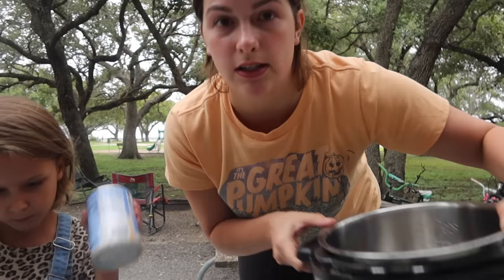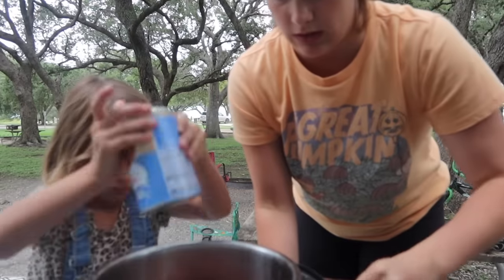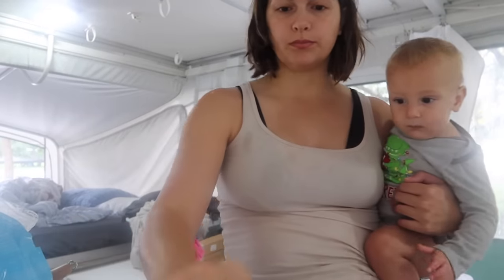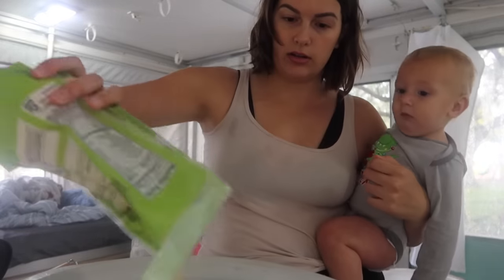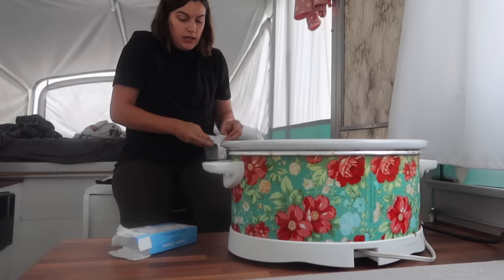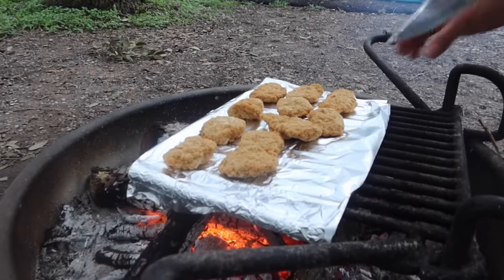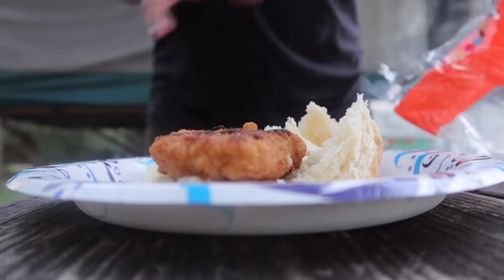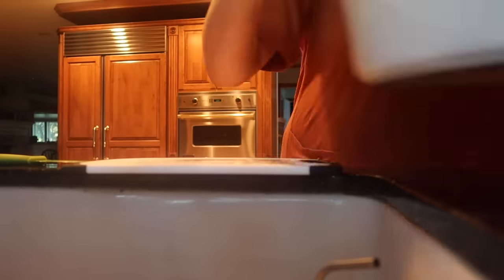4 EASY MEALS TO MAKE FOR THE FAMILY | 5 INGREDIENT MEALS OR LESS ON A BUDGET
Hey guys! In today's video I am sharing with you 4 easy meals to make for the family that are 5 ingredient meals or less on a budget! These are all super easy and simple and very tasty! All video info is down below! I hope yall enjoy!

MY INSTANT POT
UNCLE CHRIS SEASONING
MARSHMALLOW SKEWERS

*make sure to turn your phone sideways to see the cart to checkout*

MAKE SURE TO CHECK YOUR SPAM FOLDER!

TACO CHILI
1-2 lbs ground beef
1 can of rotel
1 can of chili beans
1 taco seasoning packet
1 ranch seasoning packet
1 can of kidney beans (drained)

CORN CRACK CHICKEN
2 chicken breasts
1 ranch seasoning packet
2 blocks of cream cheese
1/2 cup shredded cheese
1/2 cup of bacon bits
1 can of corn (drained)
hawaiian sliders

SAUSAGE AMD VEGGIES
1 lb link sausage
1 large can of green beans (drained)
olive oil
uncle chris seasoning
red potatoes (washed and chopped)

BBQ CHICKEN SLIDERS
precooked and breaded chicken sliders
hawaiian rolls